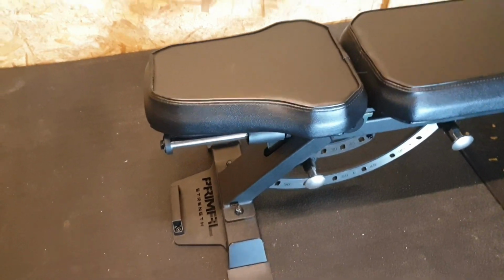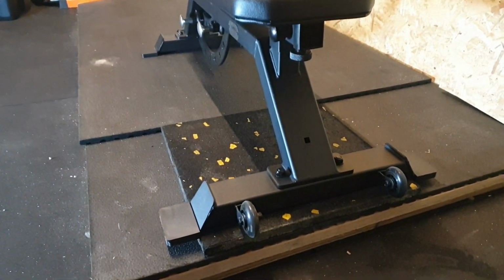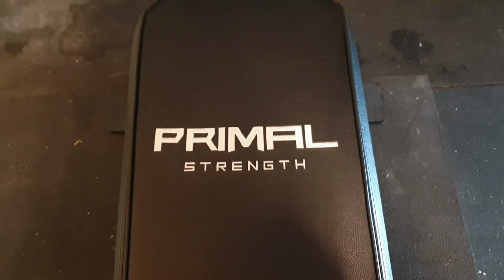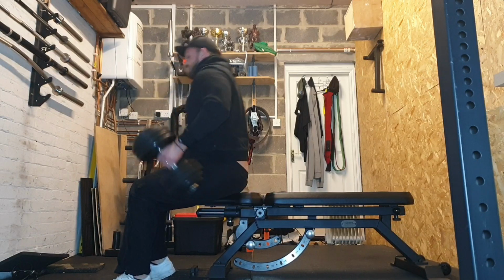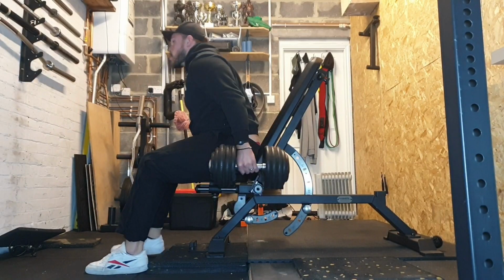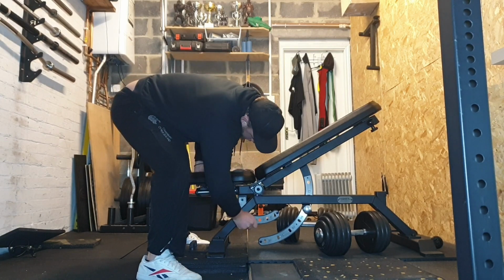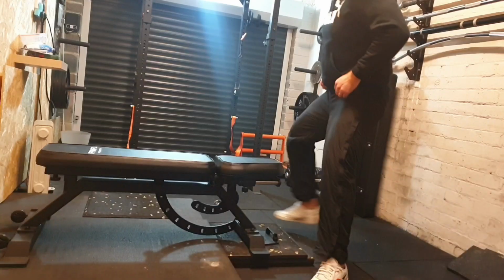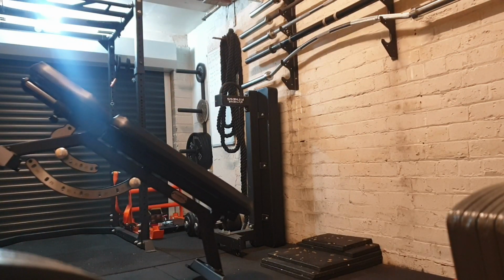Primal Strength Monster Bench Review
Is this the best adjustable bench money can buy?

Find out in the following video review.

use code: HOMEFREE for free delivery